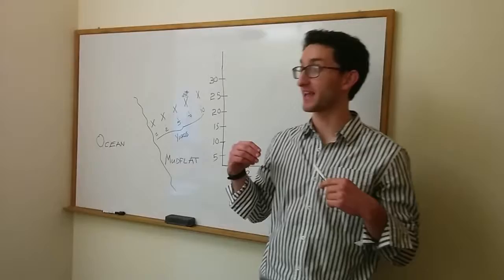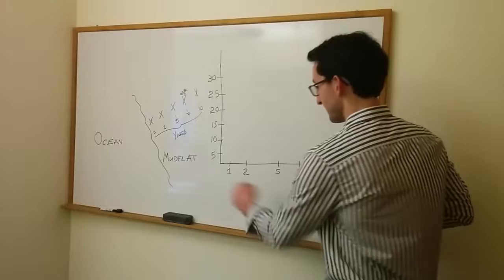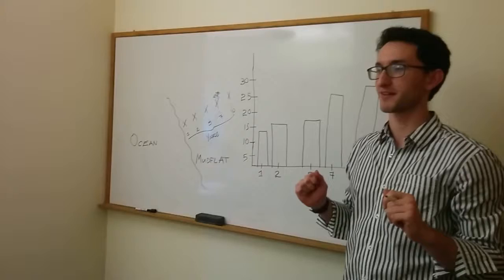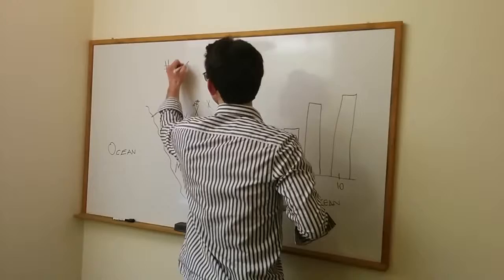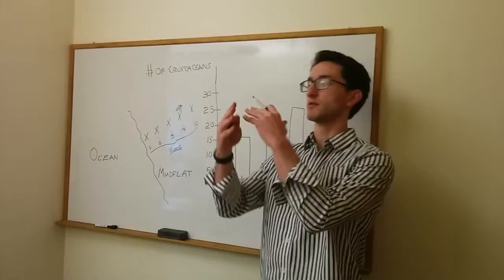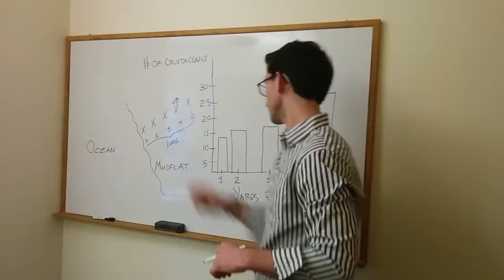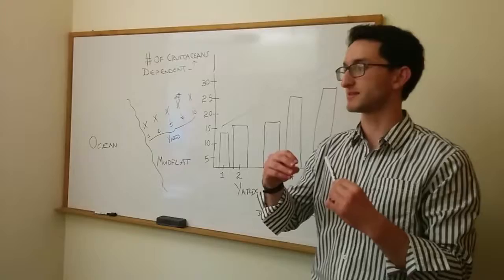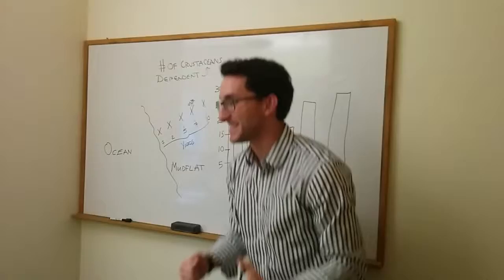Tynan Challenor teaching video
Tynan Challenor teaches independent and dependent variables in experimental design.